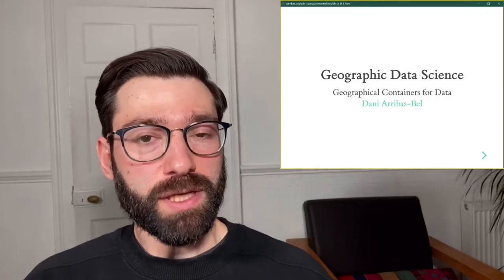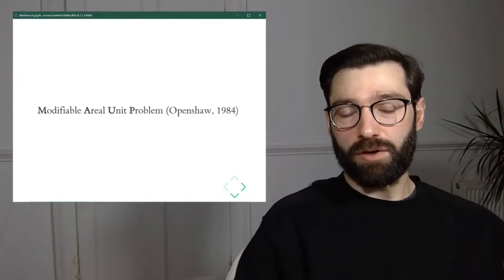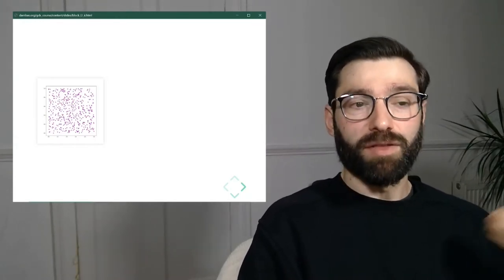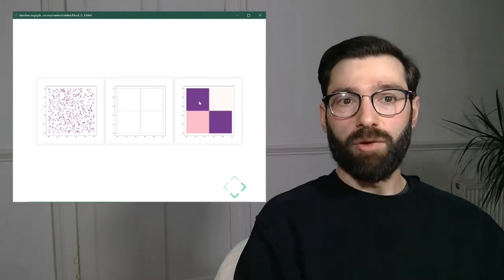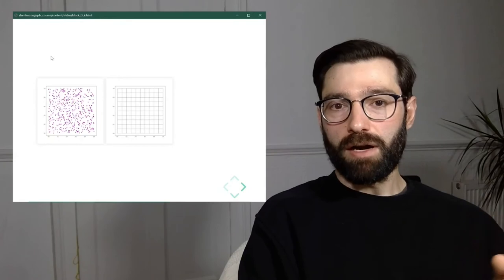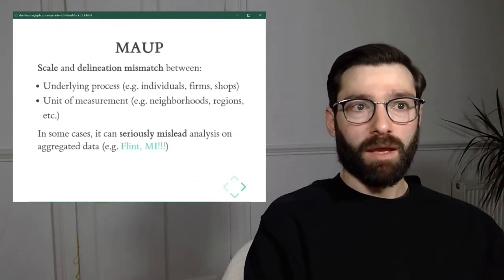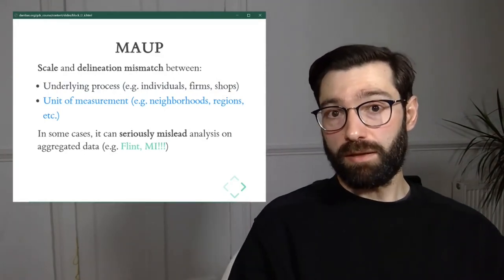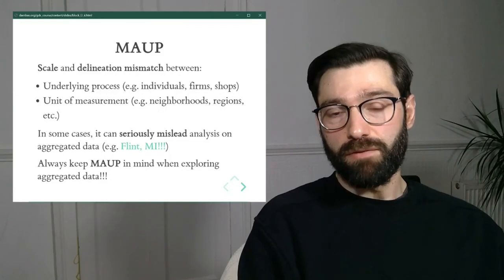Geographical Containers for Data - A Course in Geographic Data Science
Block D of the Geographic Data Science course - "Mapping Data"